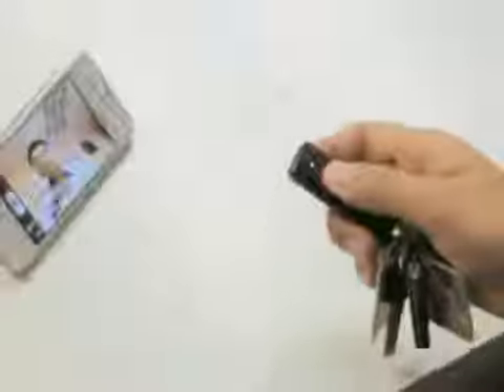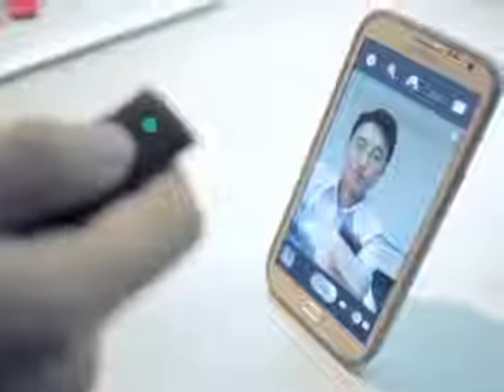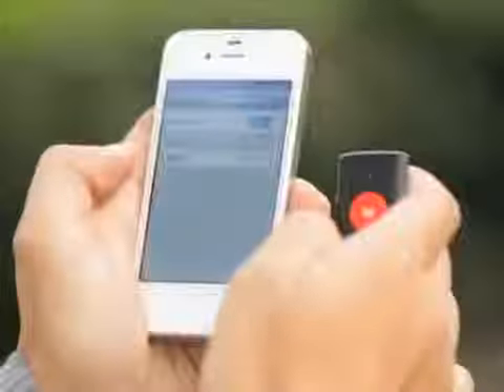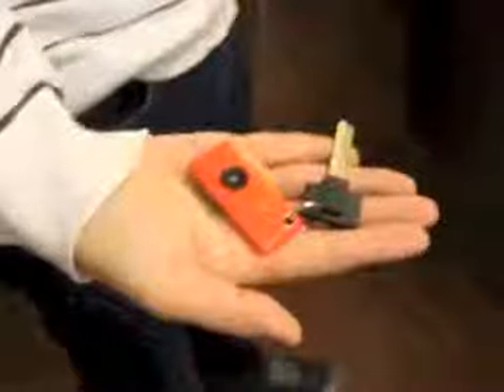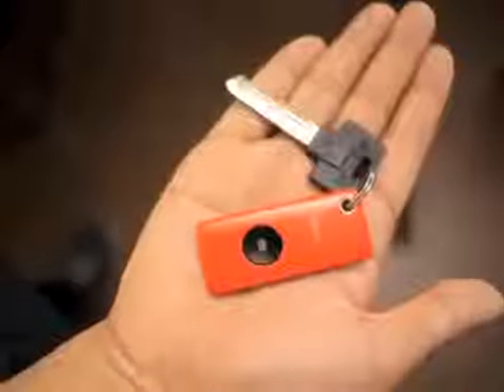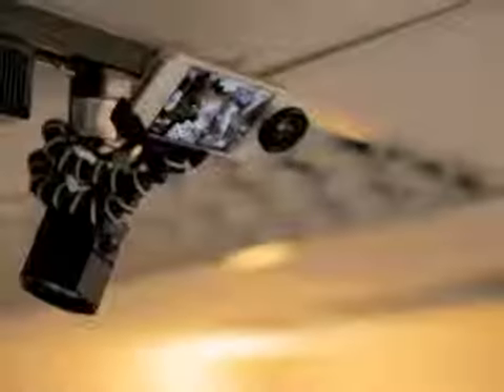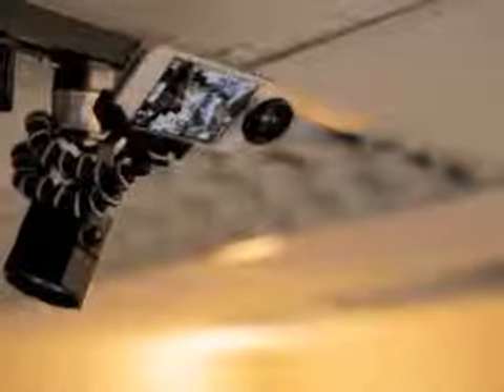Muku Shuttr remote control for iPhone, iPad and Samsung Galaxy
Подробные характеристики, описание, обсуждение Muku Shuttr ищите на нашем официальном сайте